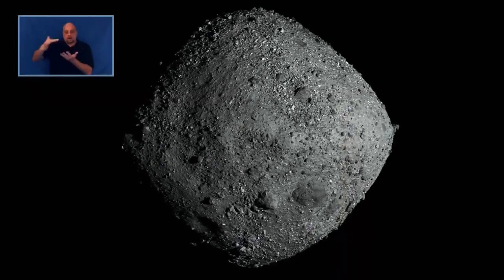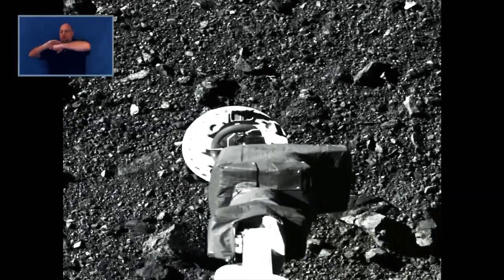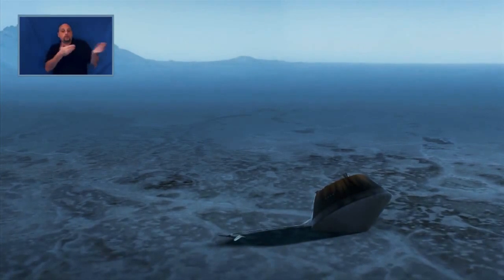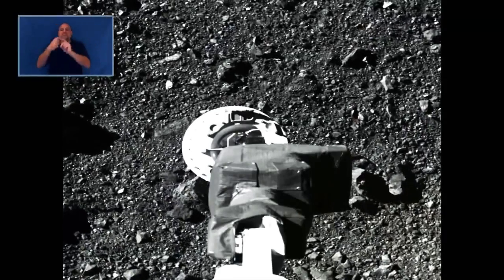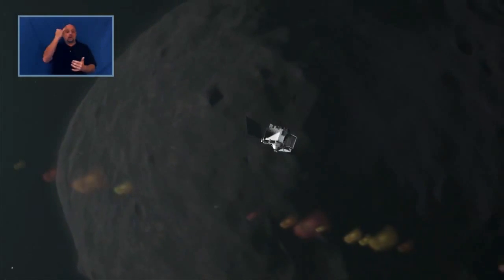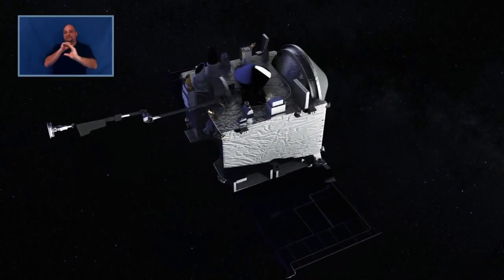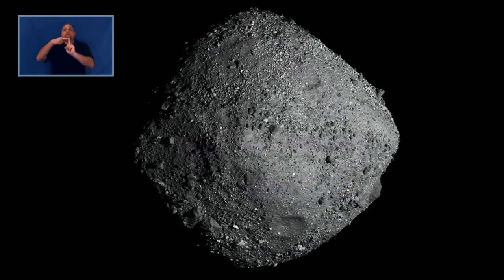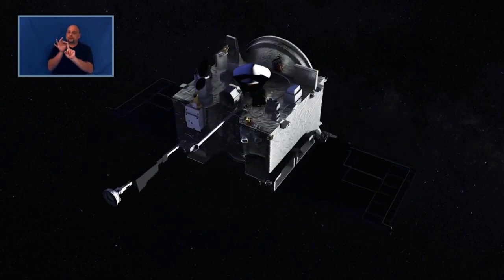NASA Science // Our First Attempt to Sample Asteroid Bennu. 2020